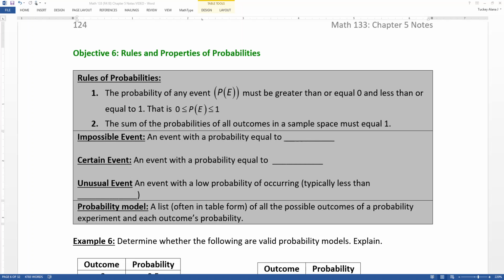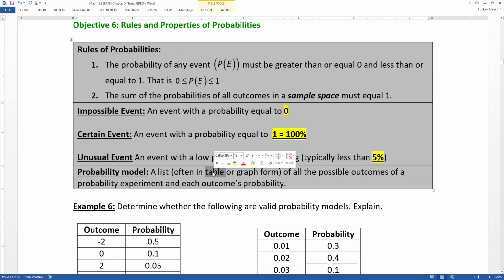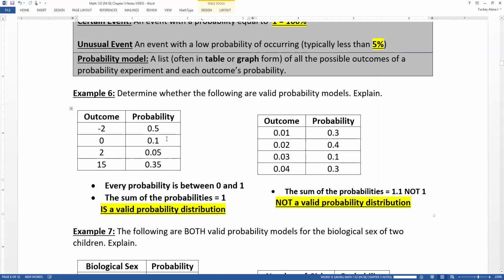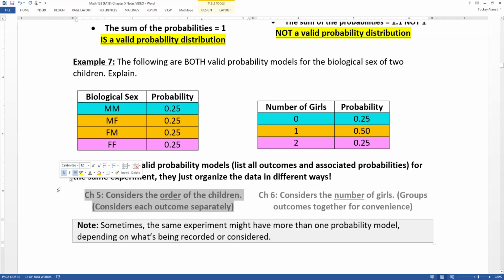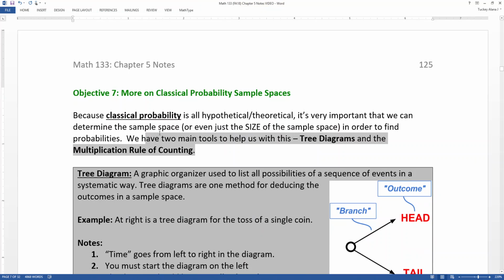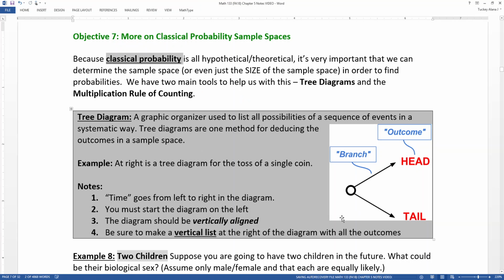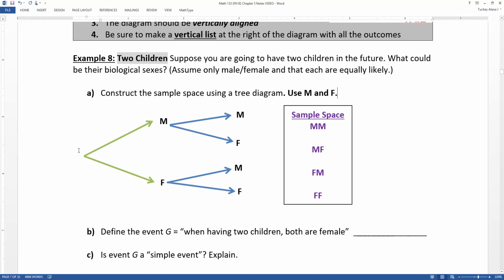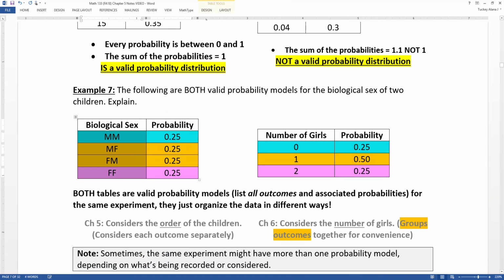5.1 - Part 5 of 7 - Math 133 Lectures FA18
Covers:
Rules of Probability
Certain Event
Impossible Event
Probability Model
Tree Diagram
Size of Sample Space